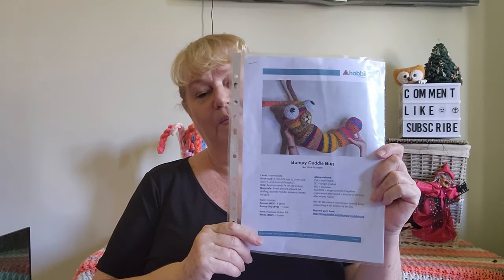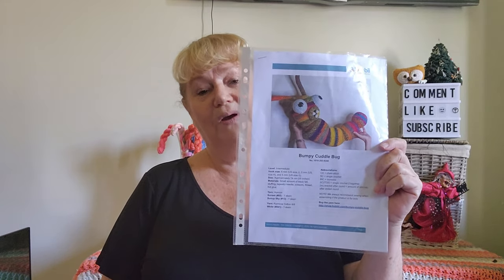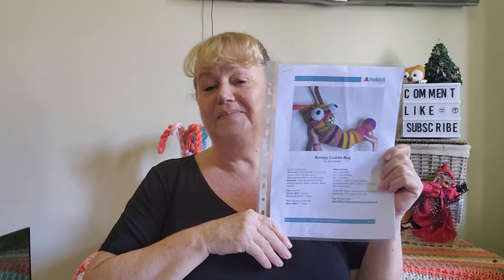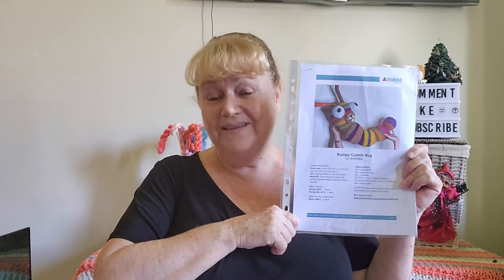Come Join in the Fun! It Starts Today 1st January 2024 my Annual Make Along ... Week 1#ShutterBugau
1st January 2024 is the first day and start of my annual make along which will run for 6 months. Please read the rules, T&C carefully.

Rules, T&C
This Make Along will be conducted through my YouTube Channel and you are required to be a Subscriber to my Channel.
You Can Crochet, Knit or Sew a project to Participate.
How to Enter – Choose a Project, any project
Your project Inspiration:
A memory photo and the palette suggested with the photo, using Crochet Studio App.

Terms & Conditions
Requirements
1. On the First & 15 Day of Each Month – I will show a photo and the palette colours associated with the photo.
2. Choose a minimum of 2 colours from the palette and use these in your project. (You can do more colours  if you wish).
3. Each month Post Pictures of the progress of your project on social media.
4. Instagram or the Facebook Make Along Group Judy at Witch Peace Craft – For this Make Along please use the hash tag ShutterBugau.
5. The Participant Prize - Each month there will be one participant prize of a $25 Gift Voucher, using the Random Name Picker Wheel. There will be occasions where I will request you to comment to show you are watching my videos to participate each month
6. There will be an end of year mystery prize for three lucky participants. To be eligible to enter into the end of year Mystery Prize – you must have posted/emailed at least 6 photos (1 per month) featuring 8 Rows for the participated in at least 4 months of the make along.
7. The end of year prize draw winner will be announced on the 2nd January 2025 using the Random Name Picker Wheel.
8. After 7 days winner forfeits all winnings and another winner chosen at random all rules will still apply. No correspondence will be entered into over the draw.
9. Witchpeace Craft is NOT responsible for any duties or taxes that might accrued after shipment.
• All comments must be respectfully and courtesy with no negativity. Breach of this rule will result in the participant being removed and blocked from my Channel.

Amazon Wish List

Mail Contact
Judy@Witchpeace Craft